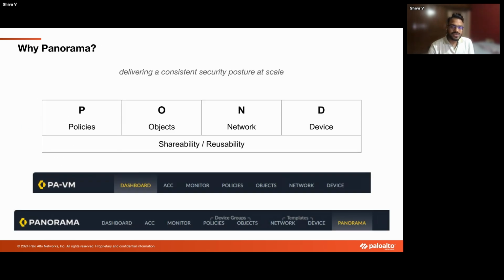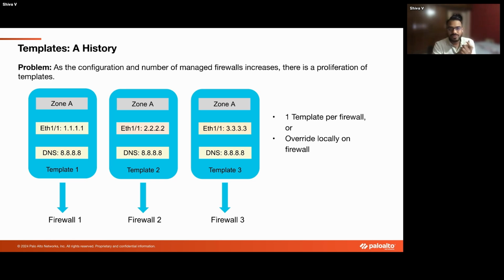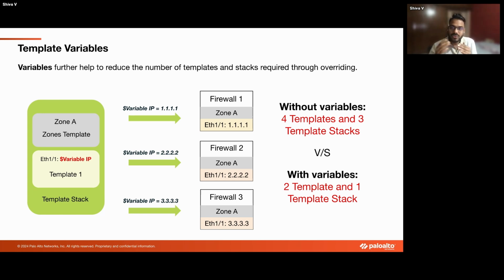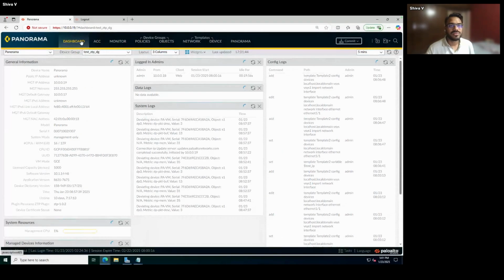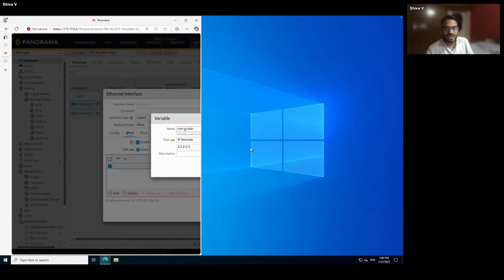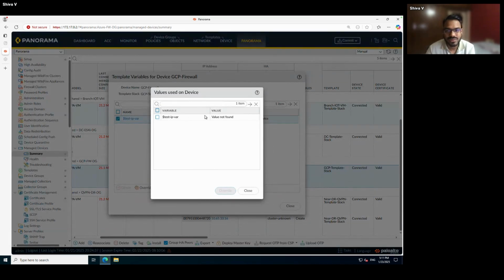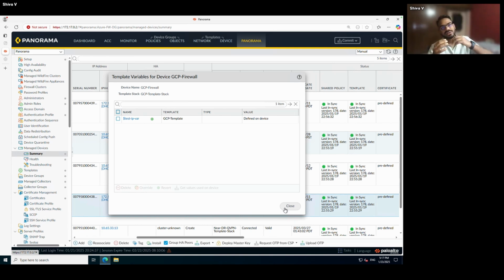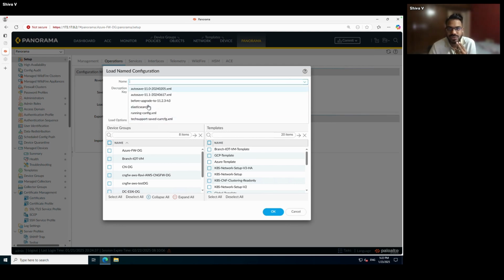January 2025 Spark User Summit: Session 1 - Panorama Templates & Template Groups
Palo Alto Networks Panorama expert Shiva V presents on Panorama templates, Panorama template stacks, and the use of template variables. These three elements together (referring to templates, template stacks, and template variables) allow a Panorama user to be able to keep the number of templates and stacks to a minimum making the upkeep and ongoing maintenance of Panorama configurations much easier.